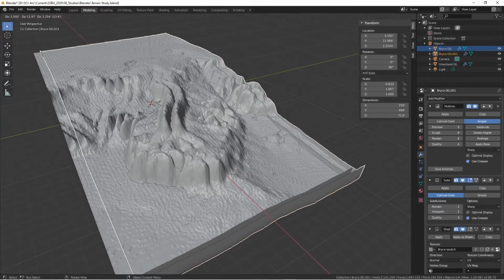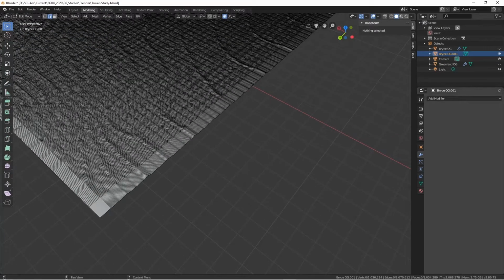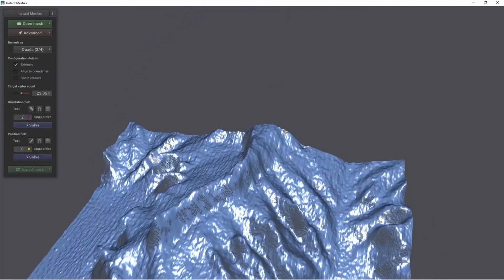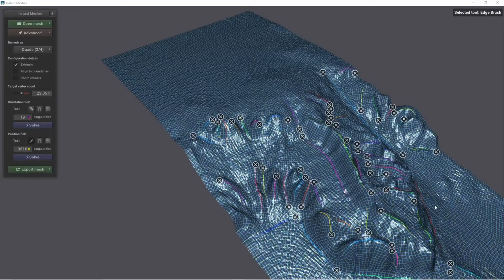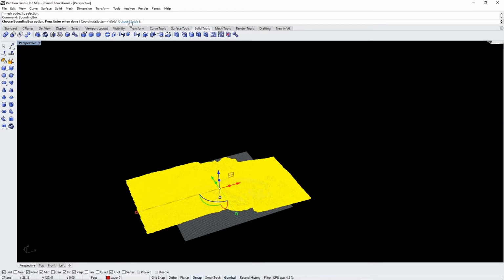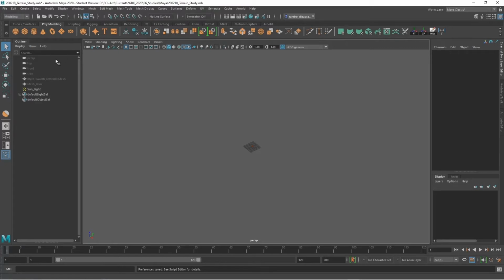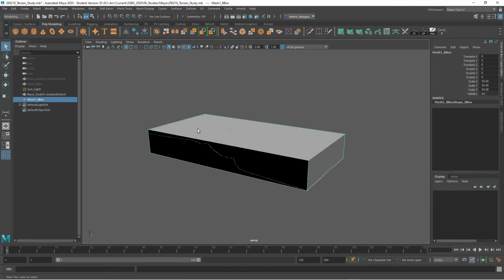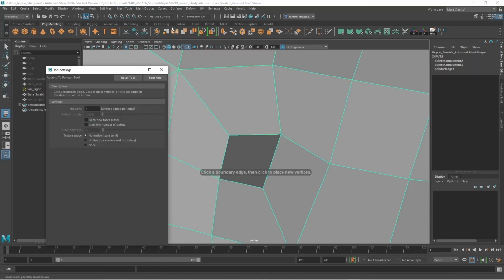Terrain Retopo pt1 1